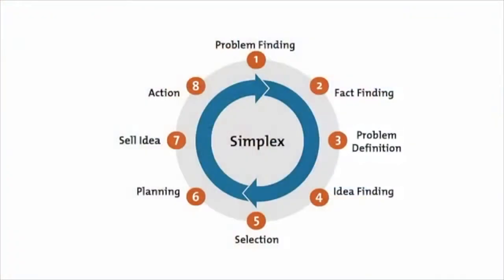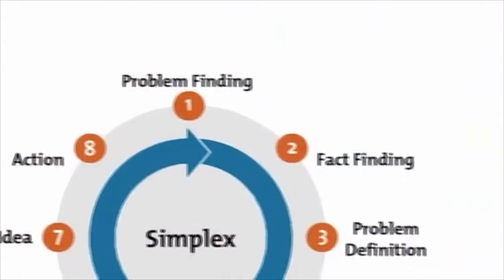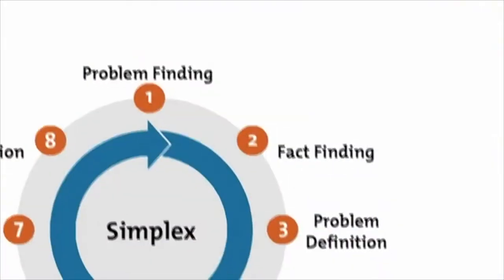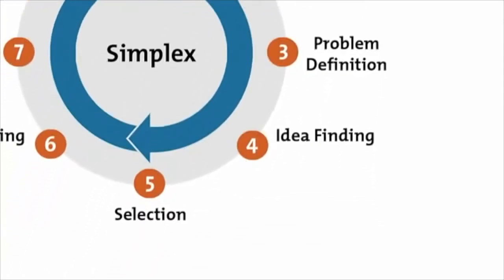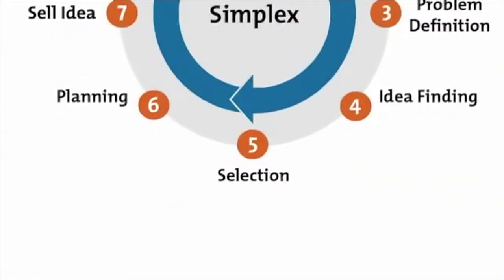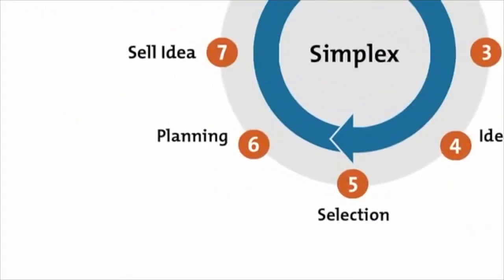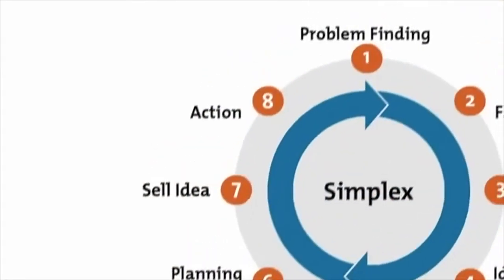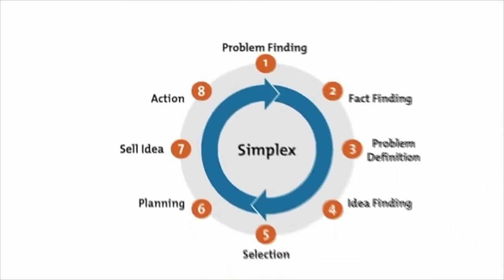DD_The Simplex Problem-Solving Process